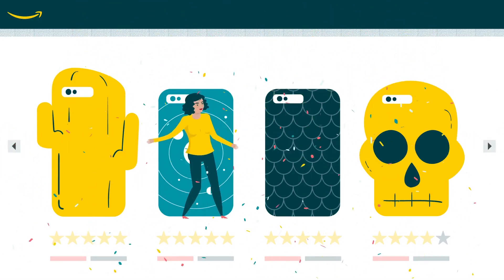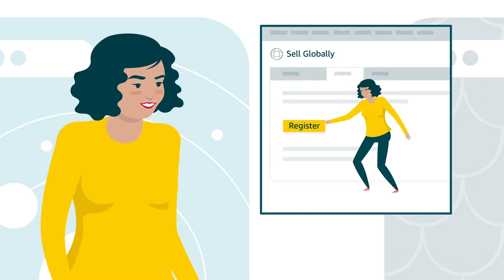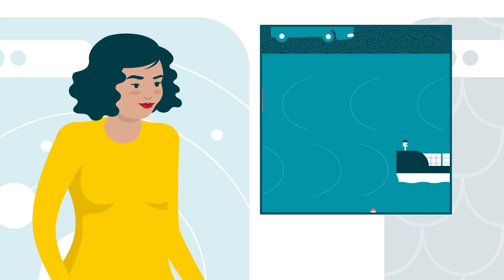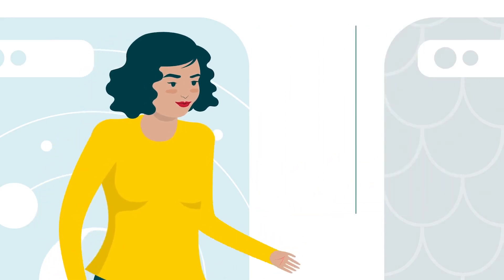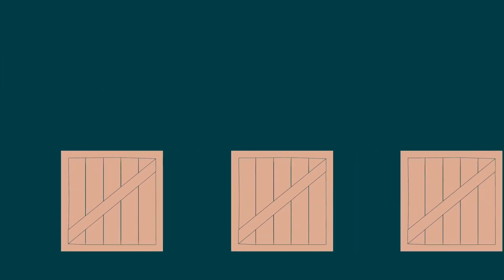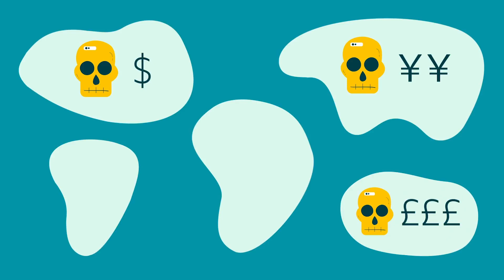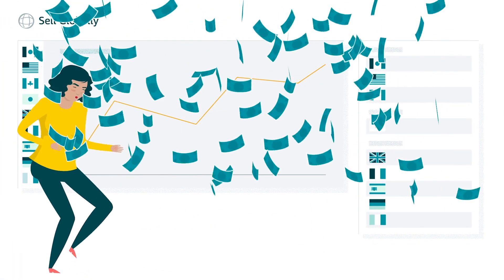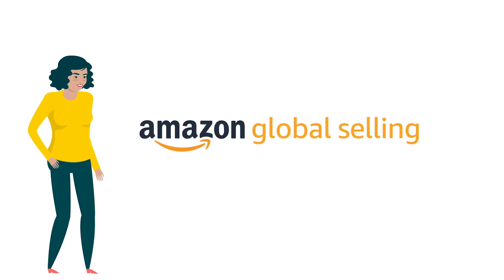Manage Your Business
Provide customer support and local country returns, either yourself or through Amazon. Get paid in your preferred currency. Use Amazon’s tools and recommendations to grow your international sales and scale your business globally.